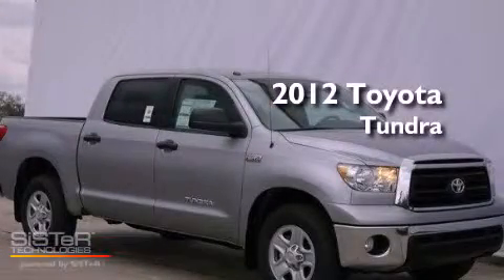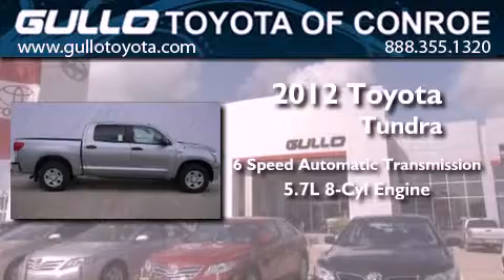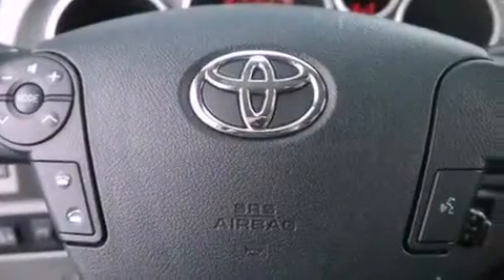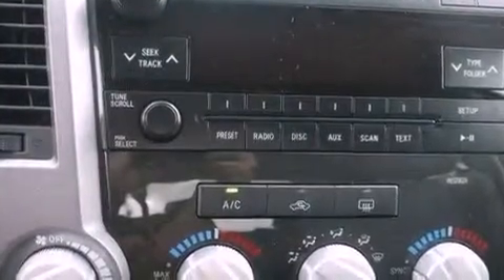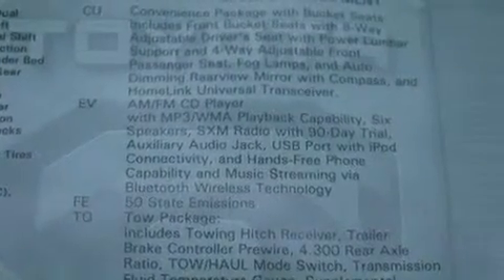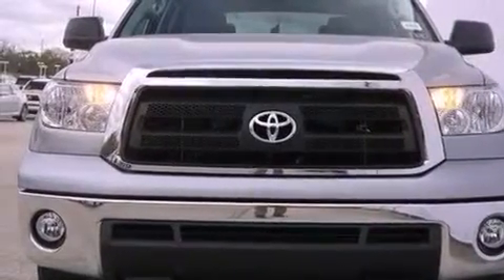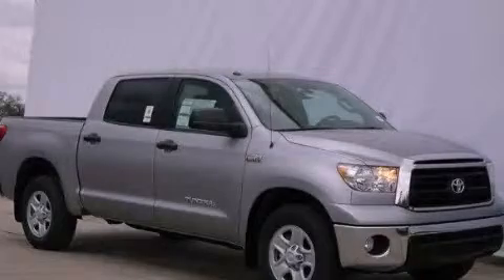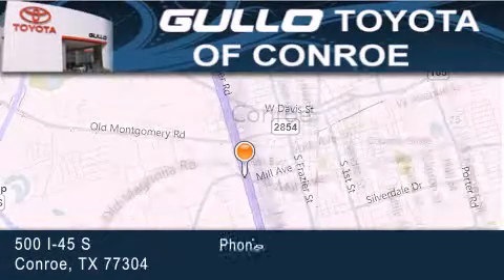2012 Toyota Tundra Woodlands TX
Year : 2012
 Make : Toyota
 Model : Tundra
 Engine : Gas V8 5.7L/346
 Trans . : Automatic
 Exterior : Silver Sky Metallic

 Interior : Stone
 Stock : X20536

 2012 Conroe Texas